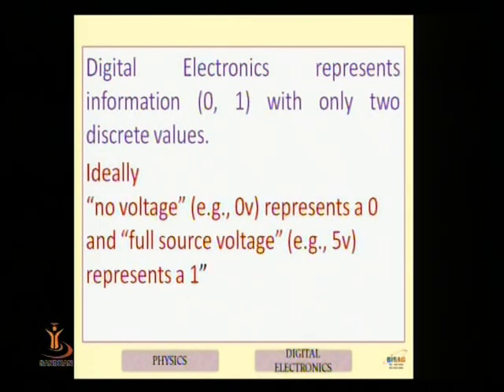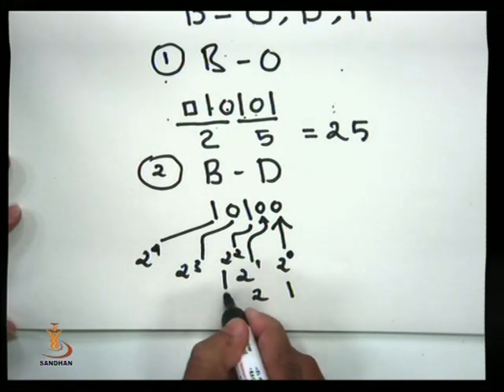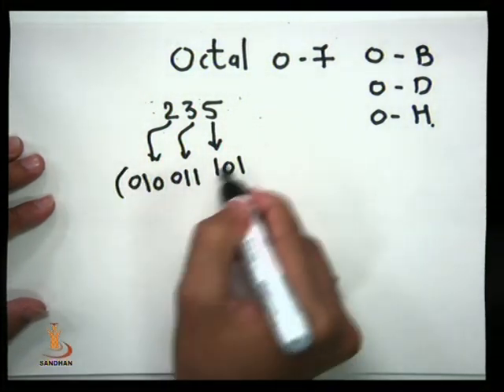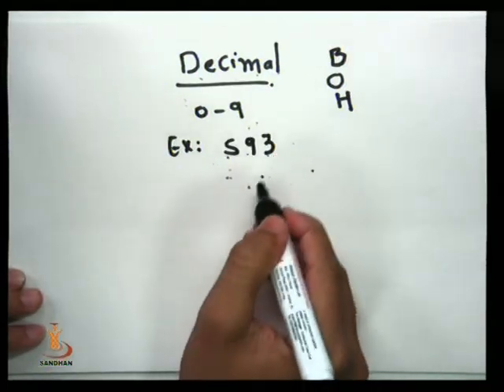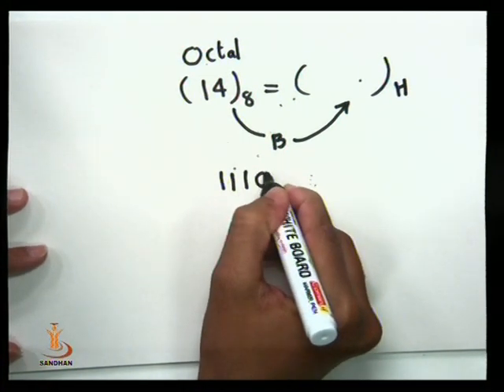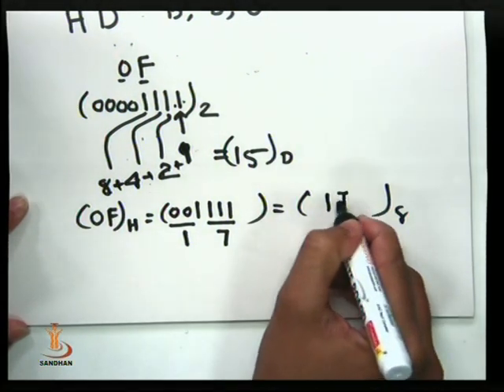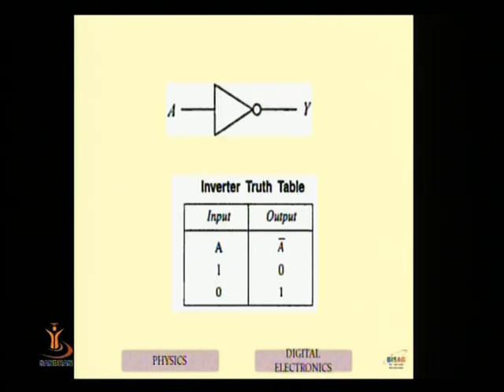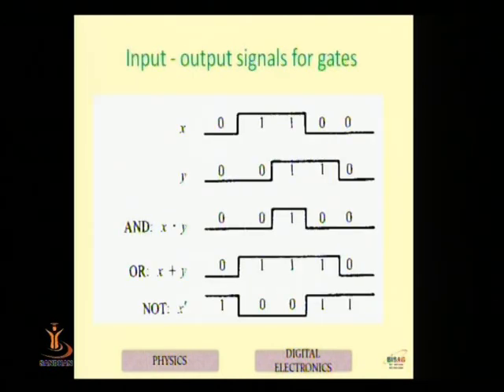Digital Electronics 1